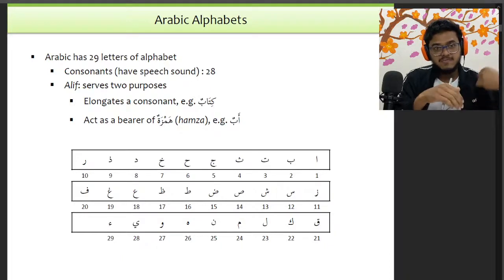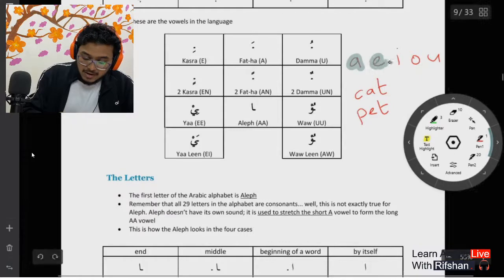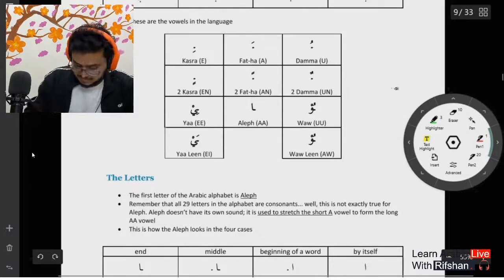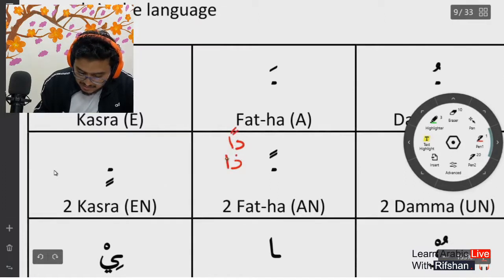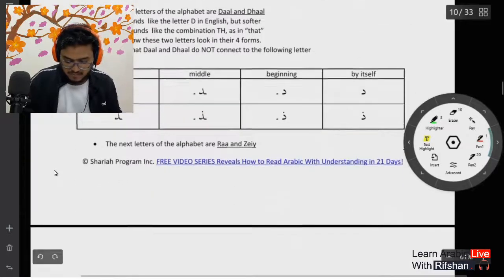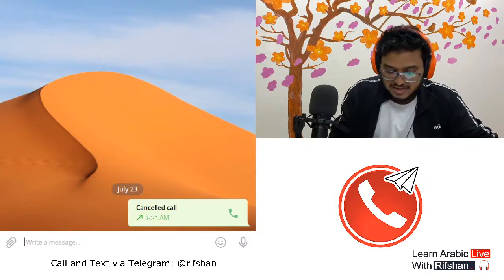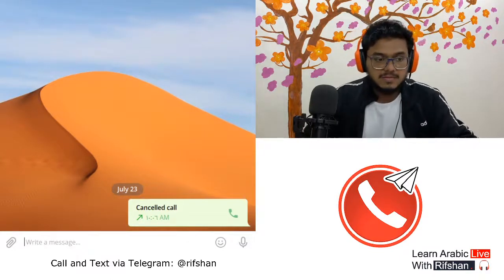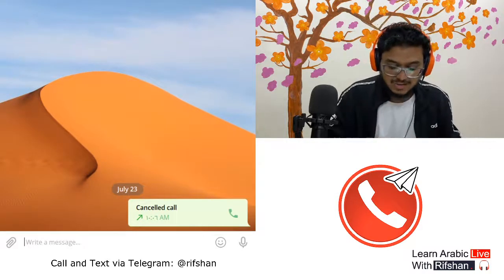L1E05 The Arabic Alphabet Part 5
Episode 5 of Level 1
The Short Vowels continued.
Continuing with the basics of the Arabic Alphabet and the writing system: the sounds, the shapes and more.
If you are more advance check out the Level 2.

Do watch the Islamic Reminders at the beginnings of these episodes anyway.
May Allah benefit us all from this.

Personal Vlog at the end.

Learn Arabic Live with Rifshan